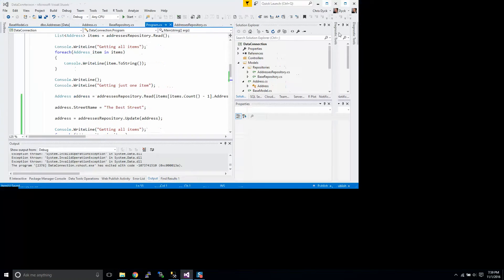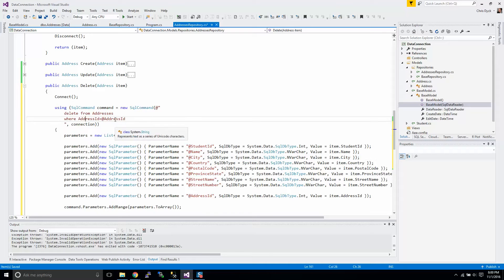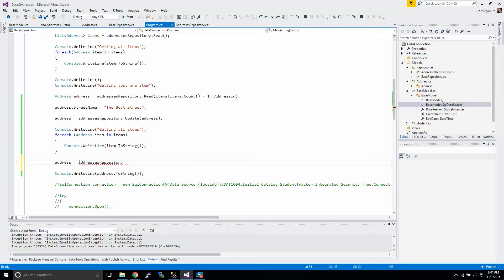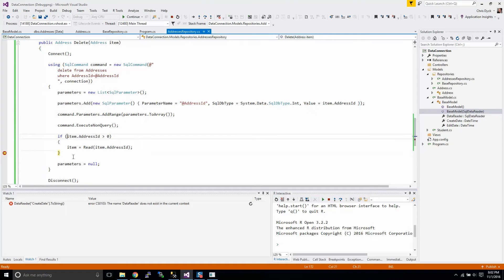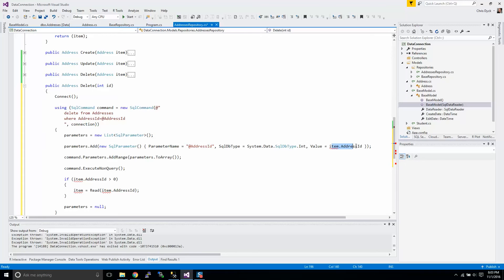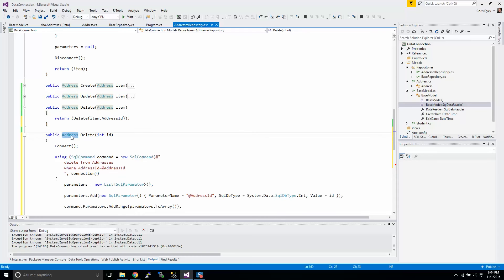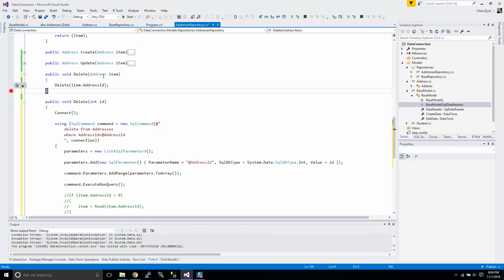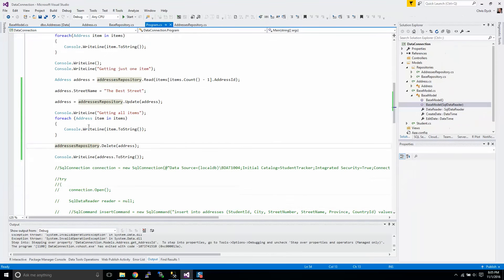C# Data Projects Part 9 - Delete Data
How to delete data using C# and SQL